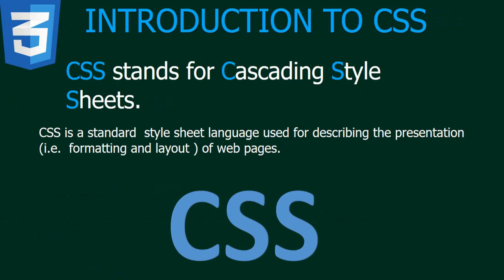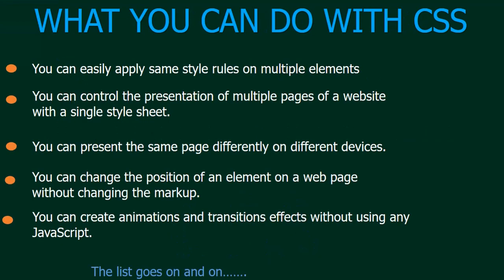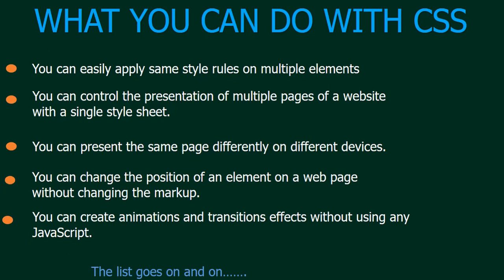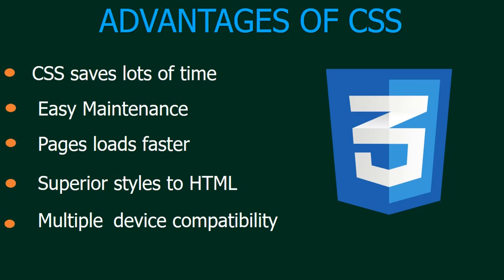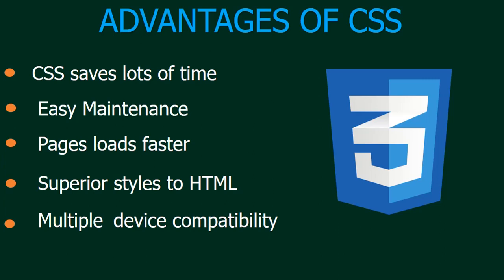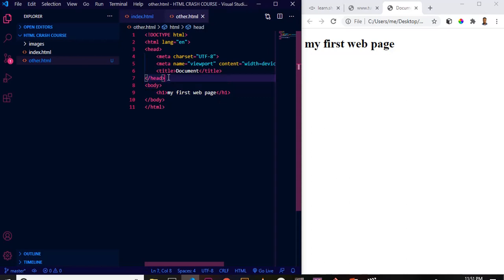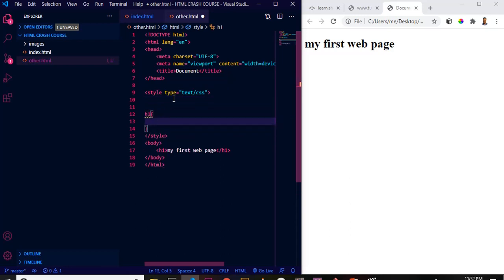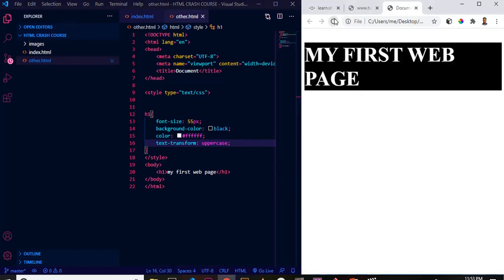01. INTRODUCTION TO CSS3 FOR BEGINNERS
This is an introductory course on CSS3. It is a playlist which will feature most of the important concepts of the latest version of CSS which is CSS3.